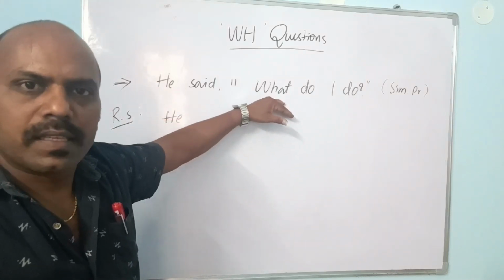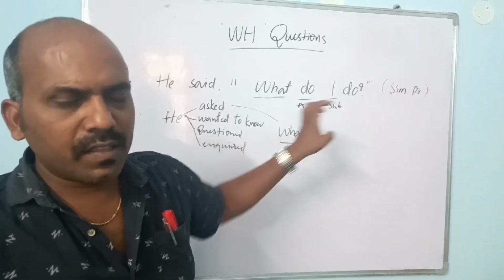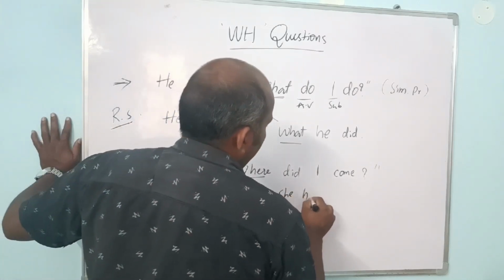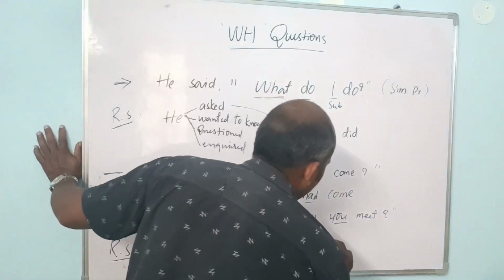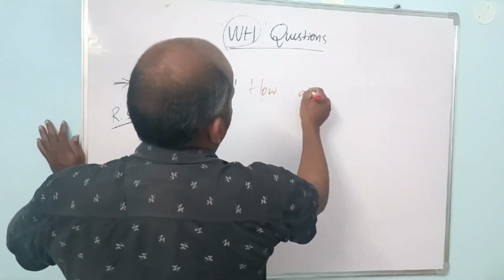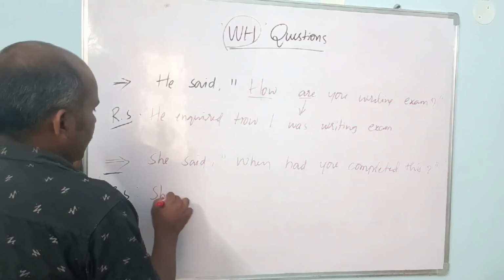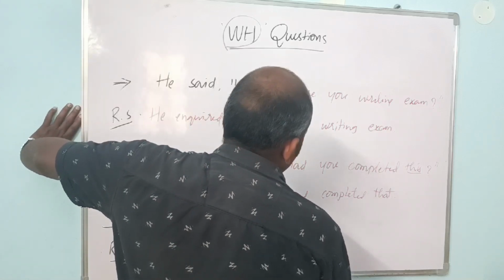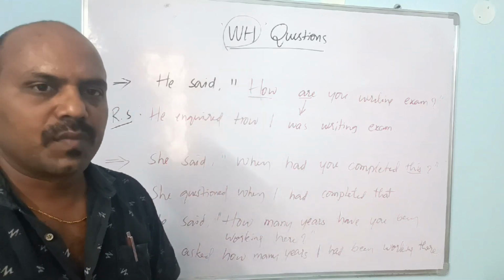SPEECH (Reported) - On 'WH' Questions - ENGLISH GRAMMAR - VEERU.K.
Hi Viewers,
          This is Video - 3 on SPEECH Reported speech on 'WH' questions. Hope you have watched already Video 1 & 2. This video fetch a few more details to the concept of SPEECH.